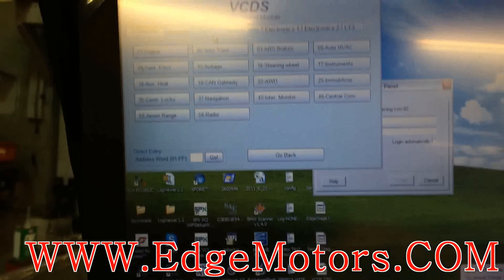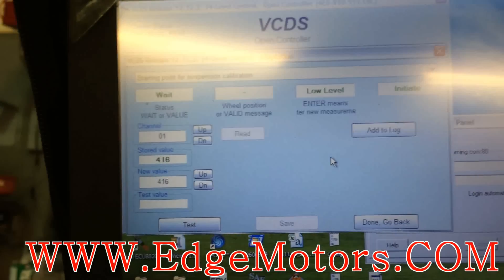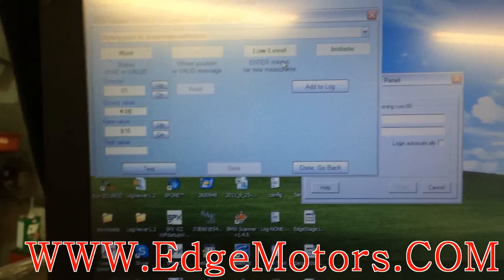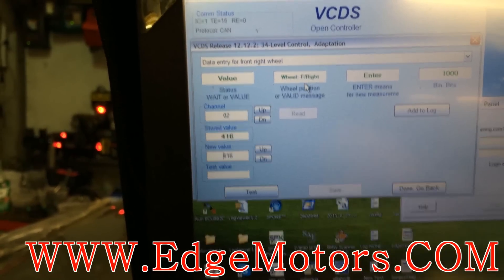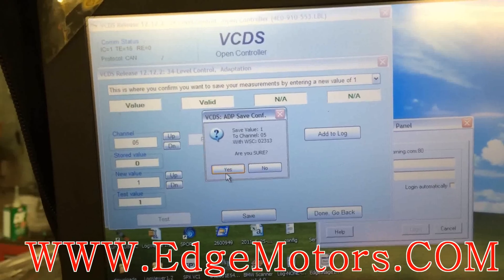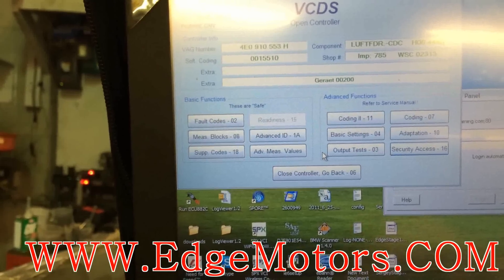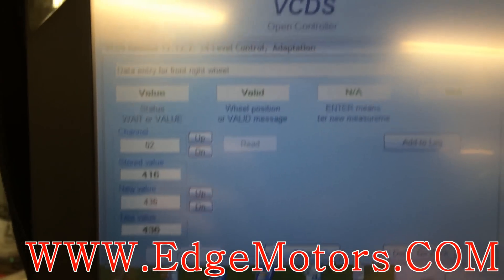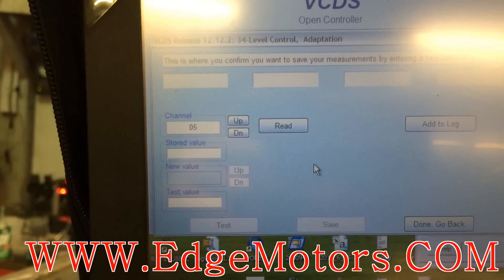Audi A8 Allroad air suspension calibration and lowering 402 mod DIY by Edge Motors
In this video we show you how to calibrate the air suspension in Audi's with air ride after repairs, and how to calibrate it to be lower.

attempt to perform this procedure at your own risk, we are not responsible for any damages associated with using this video as a guide .

Edge Motors
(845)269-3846